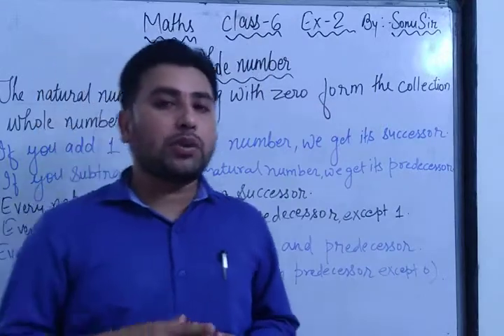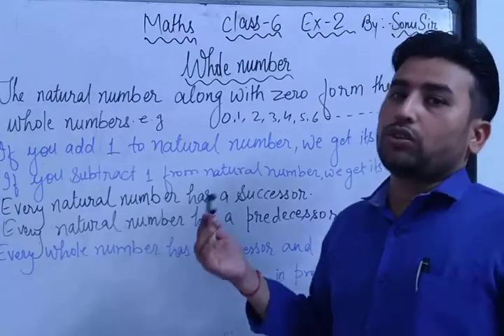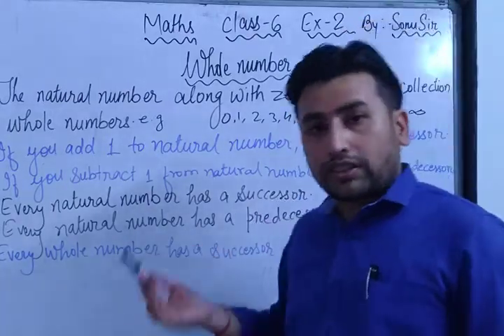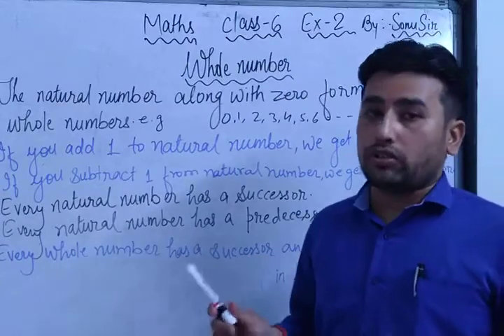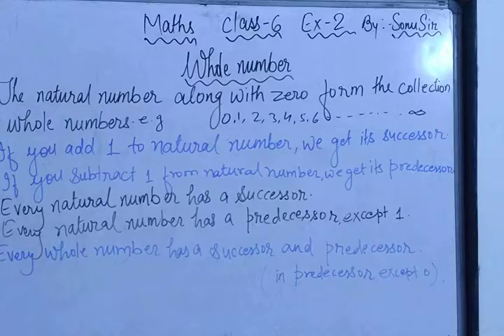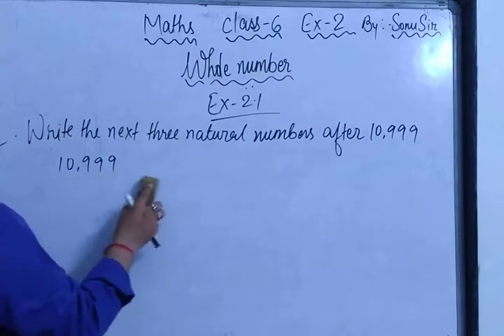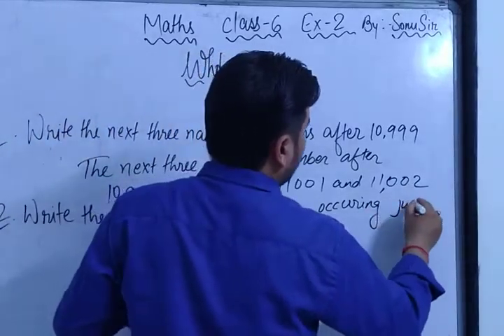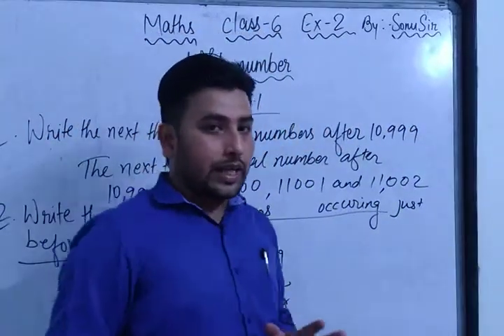Class 6 , Maths , Chapter 2 , Whole Number by Sonu Sir